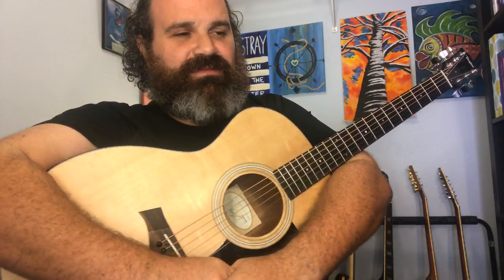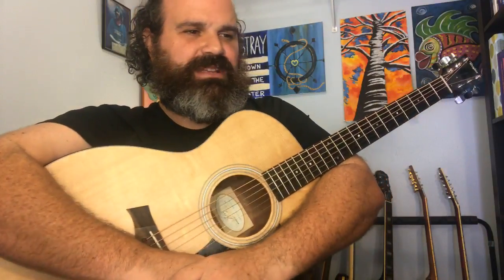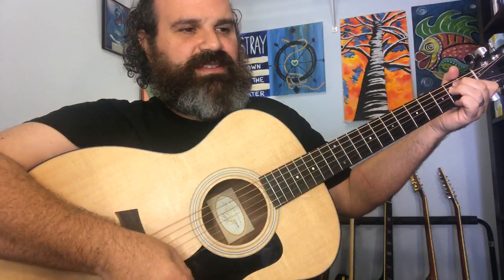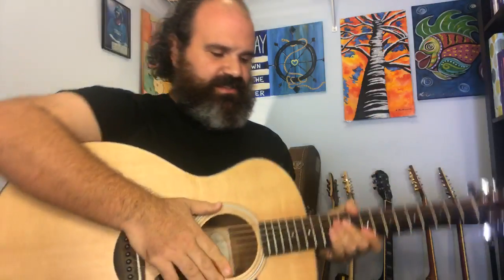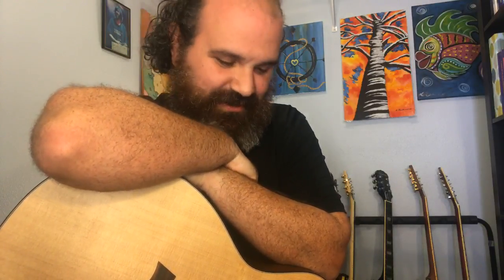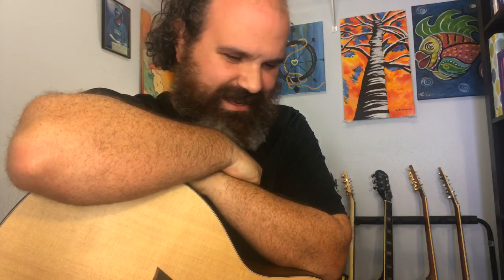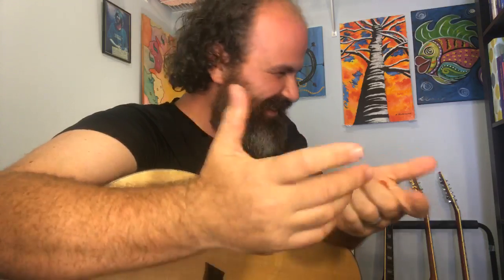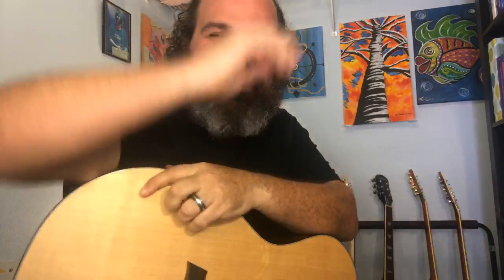Soloing to "Blue Eyes Crying In The Rain " Live Feed